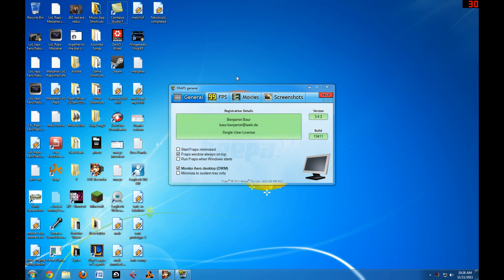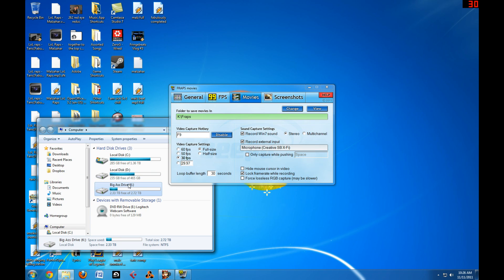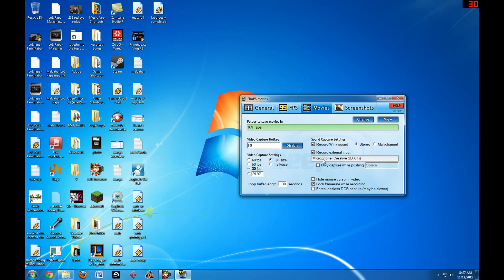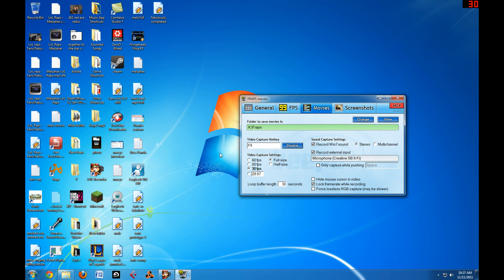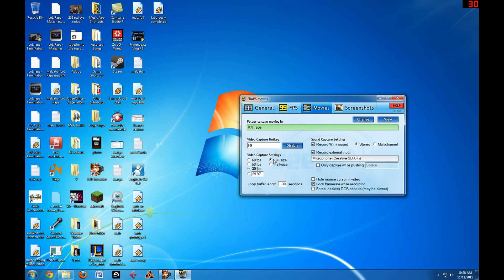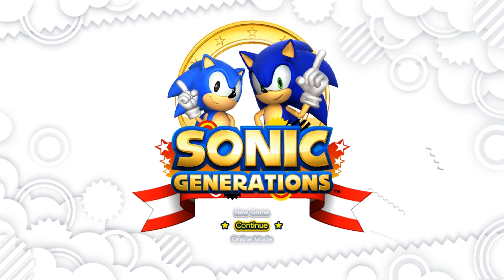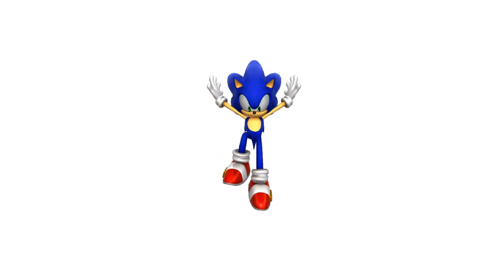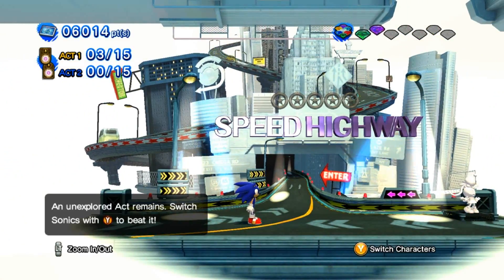How to use FRAPS like a BOSS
This is a tutorial on how to use fraps that someone asked for.